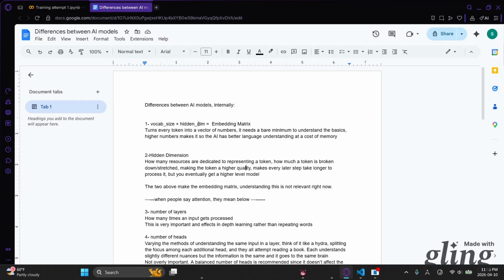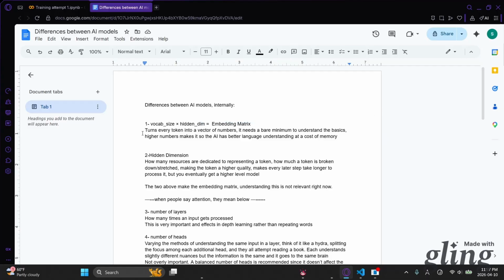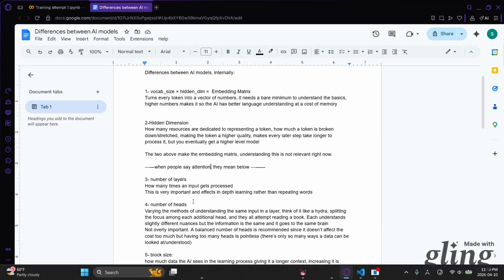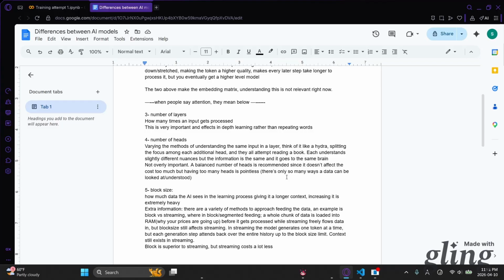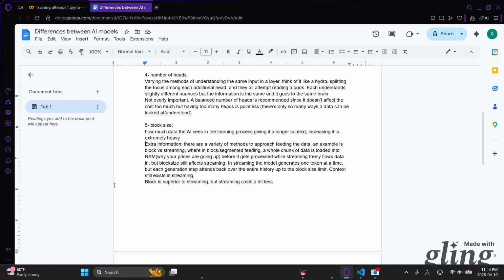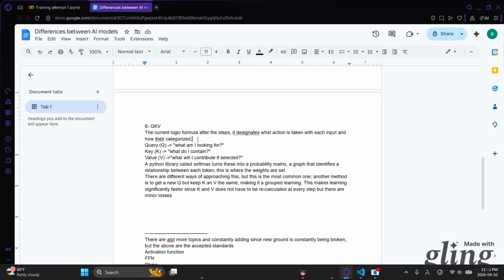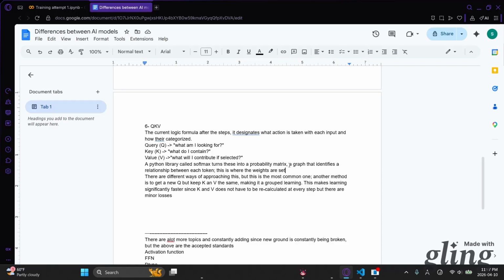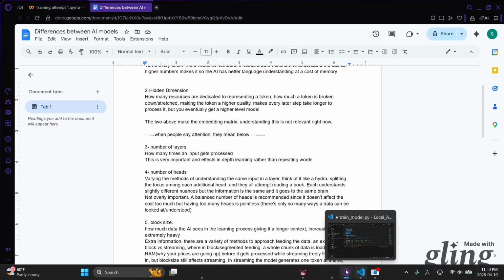AI Model Parameters — What Makes One Model Better Than Another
I made a mistake in the video:
softmax is not a library, it's a mathematical function that exists inside PyTorch; so install PyTorch, not softmax
basically; run this:
pip install torch
thats it.

This was originally meant to live as a guide for local AI; but I thought explaining the differences would be better; I can explain how to set up a hugging face model right here.
make a project folder; set it to virtual.
run this code; or find and select the model you want. make sure you have the python library installed

from transformers import pipeline

generator = pipeline("text-generation", model="sshleifer/tiny-gpt2")

output = generator("Hello, my name is", max_length=30)

print(output[0]["generated_text"])

that's literally it.